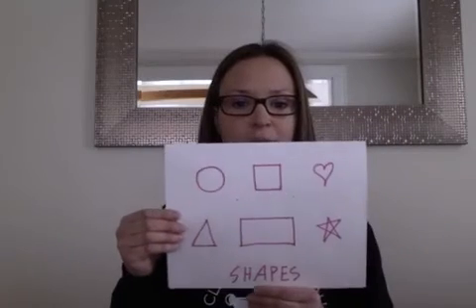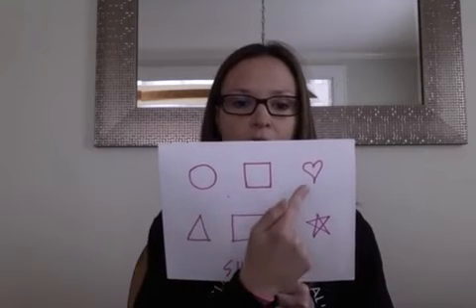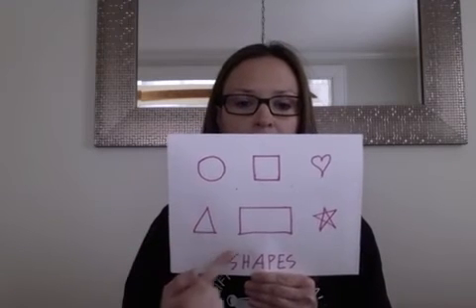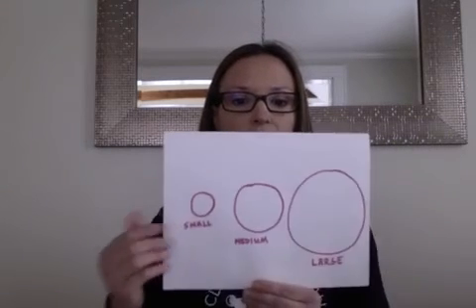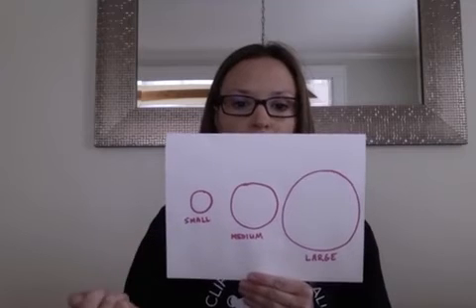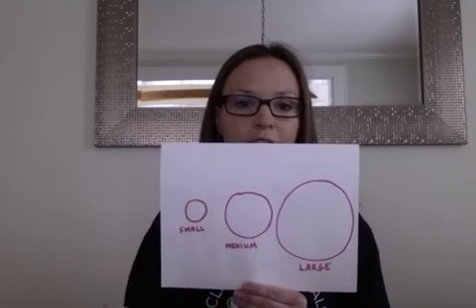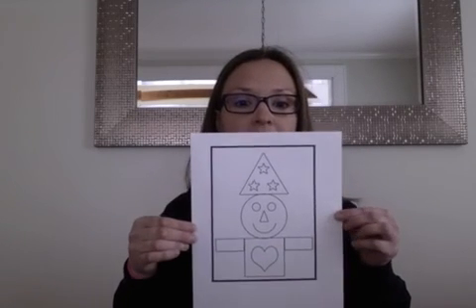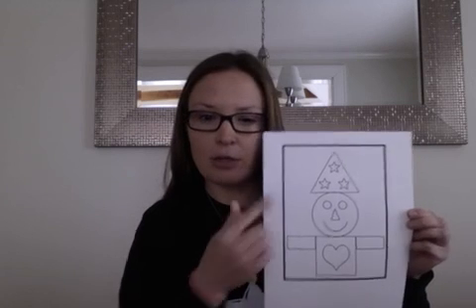Erin Stande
Speech and Language Pathologist, Erin Stande, sharing a lesson on following directions.